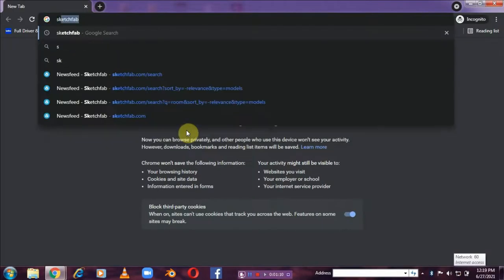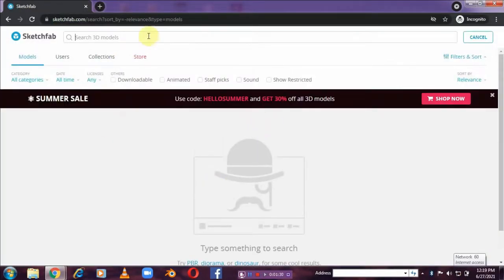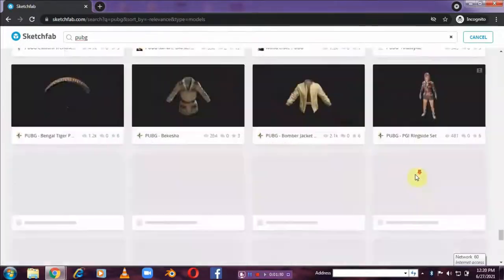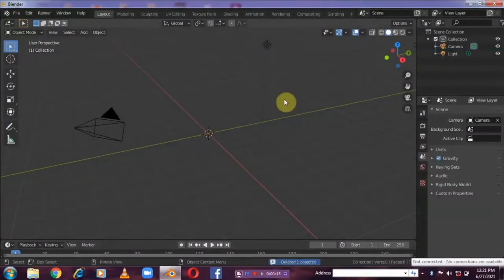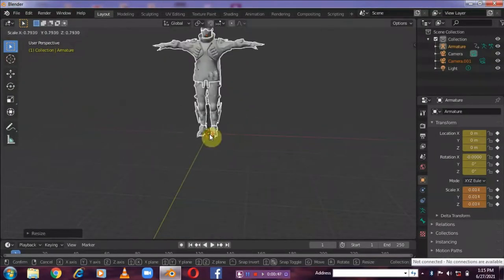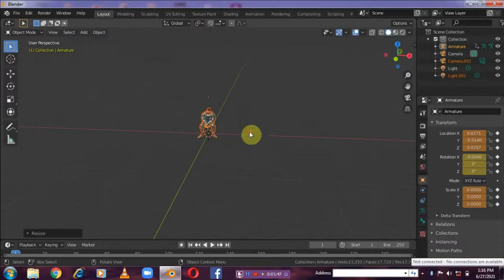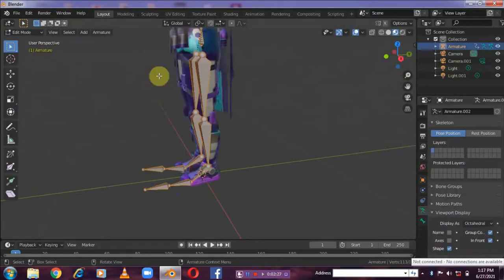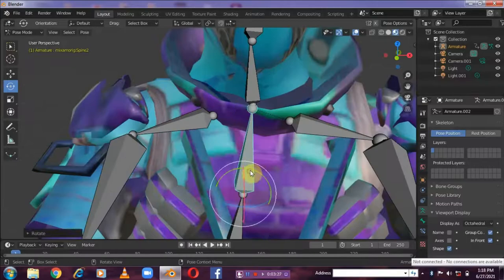Avalanche X-Suit 3d models pubg mobile prisma3d Blender fbx obj prisma free download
HEY GUYS!
Its your boy Animetion {Ansh} back again with another video. So this is the video of "3d packs" Best BGMI 3d x suit character pack provided by me , You guys will love it .If you guys like this video then give this video a big thumbs up and don't forget to subscribe my youtube channel wait!

THANKS!

downloading link:-

software used :-
kinemaster (basic editing)
alight motion (cc/effects)
blender (3d)
pscc (thumbnail)
IGNORE
Blissful Pine Set 3d models
Frost Conjurer Set 3d models
Frozen Guardian Set 3d models
Lethal Creepster Set 3d models
Merry Yeti Set 3d models
Mikuru Asahina Set 3d models
Obsidian Eagle Set 3d models
Pinocchio Set 3d models
Prajioud 3d models
Red Bowtie Set 3d models
Shells on the Shore Set 3d models
Underworld Guide Set 3d models
Wintry Ruler Set 3d models
free 3d models
3d models download
free 3d model download
3d model download
3d models free downloads
hd models
free 3d models download sites
download 3d models
3d models free downloads
free 3d models download for maya
3d models download
3d model download
download free 3d models
free 3d models download
how to download 3d models
arch viz models download
vray model download
free 3d models download obj
model,3d model free download
download arch viz models free
download archvis models free
sketchup model download
3d models download
pubg 3d model download
download 3d models
pubg 3d models download
pubg 3d model free download
pubg character 3d model free download
free 3d model
pubg 3d models free download
pubg 3d model
free 3d models
3d model
pubg 3d model blender
3d model download
prisma 3d pubg model
prisma 3d model download
pubg models download 3d
free 3d models
3d model
models
furniture 3d models
selling 3d models
pricing 3d models
free sketchup models
models that sell better
hd models
presentation of 3d models
websites for free 3d models
free models
obj 3 models
making money selling models
where to get 3d models for free
making money selling 3d models
is selling 3d models profitable
how to make money selling 3d models
is selling 3d models sustainable?
Free 3D models Download for blender
free fire 3d model download
3d modeldownload for android
3d max free model download
free 3d printer models download
prisma 3d model download free fire
prisma 3d model download pubg
prisma 3d model download fnaf
fool set male Free 3D models Download
architecture 3d models
3d architecture models
render 3d model
3d model editor
3d model
gaming fools
computer 3d model
set up subathon
hd logo maker
cable extension
mahie gill movies
pubg character logo maker
image to image translation
khaleel movies
learn 3d modeling
sonu sood kapil sharma show full episode
modeling
how to create crane in blender
how to create tower crane in blender in tamil
how to download and install blender
how to download and install blender tamil
how to get create coupons for free in pubg
michael reeves robot
pubg new crate
create opening
new crate opening trick 2021
how to make tower crane in blender
the leaderboard
how to make tower crane in blender in tamil
tower crane
blood oath
prisma3d - 3d modeling animation rendering
indra khuwaillid
prisma 3d pubg model download
how to import pubg model in prisma 3d
pharaoh suit pubg mobile
pubg mobile
pubg mobile pharaoh wallpaper download
bon
bones
animation with bones
adding bones
bones to object
bon bon
bon bon hb
bones to the objects
bon bon filmsbon walten files
bon bon go get him
annoying bon bon
parenting bones to the objects
bon bon healthbars
healthbars bon bon
how to put bones
prisma 3d bones
bones prisma3d
how to add bones
bones prisma 3d
blender bones add
how to create bones
bones joint prisma3d
pubg mobile
pubgm
m3 royal pass pubg mobile
pubg console
new deep fried set pubg bgmi kannada gaming
pubg mobile tricks
avalanche x-suit
avalanche x suit
avalanche x suit pubg
avalanche x suit trailer
avalanche x suit release date
avalanche xsuit
avalanche x suit bgmi
avalanche x suit pubg mobile
new avalanche x suit bgmi
new avalanche x suit
avalanche x suit opening
avalanche x suit crate opening